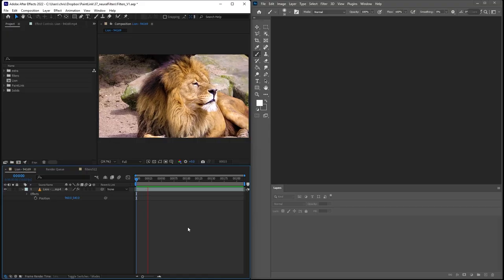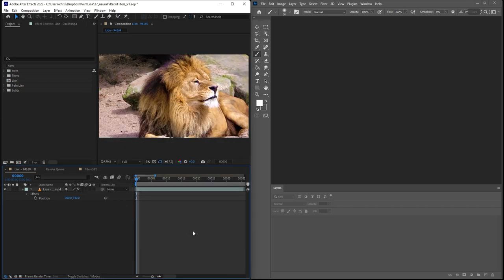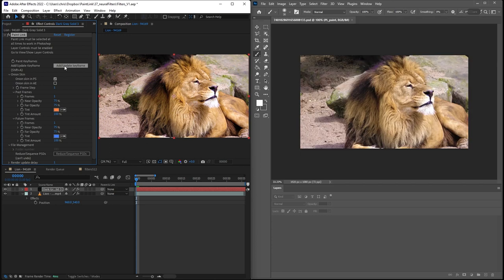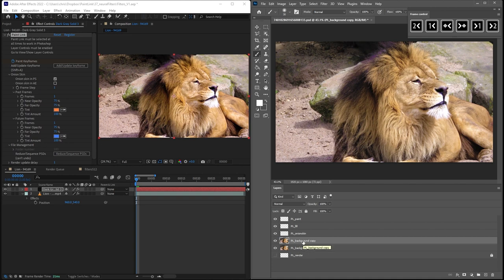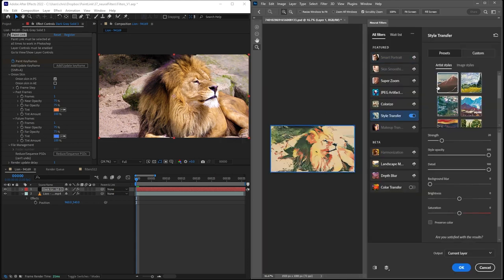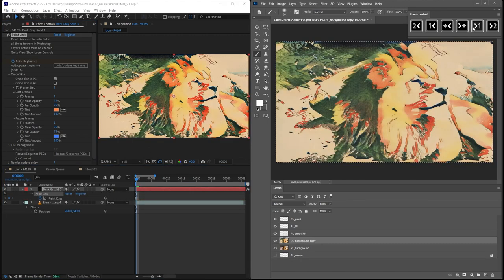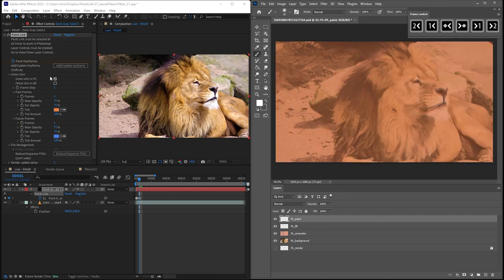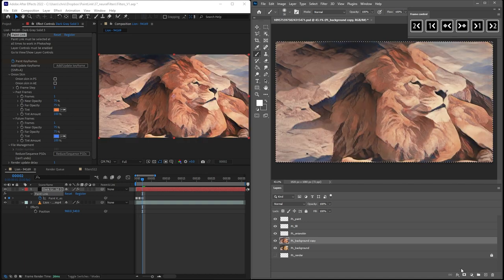Use Photoshop Neural Filters in After Effects using Paint Link Tutorial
Learn how to use Photoshop's neural filters in After Effects by creating a dynamic link between After Effects and Photoshop using Paint Link.